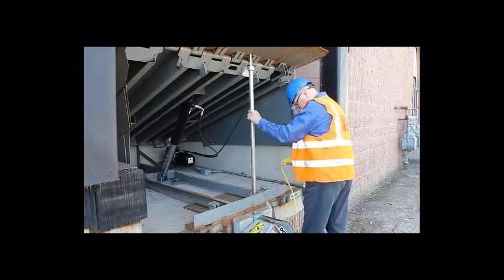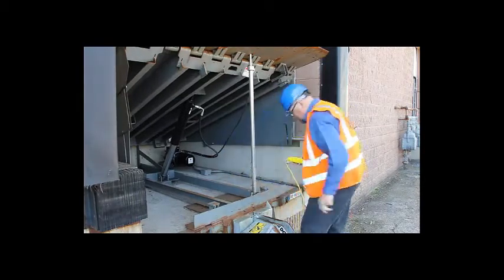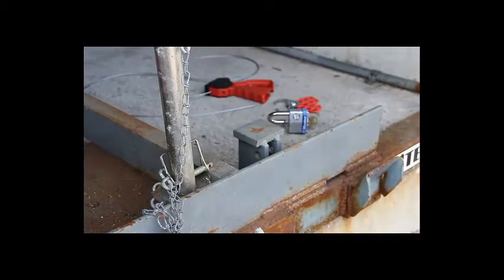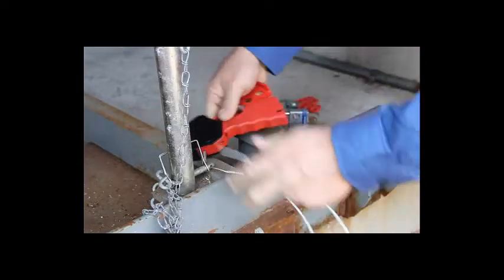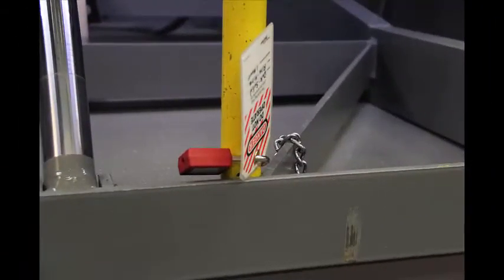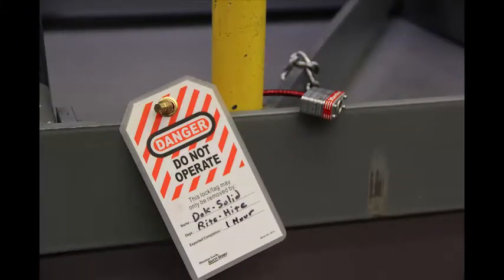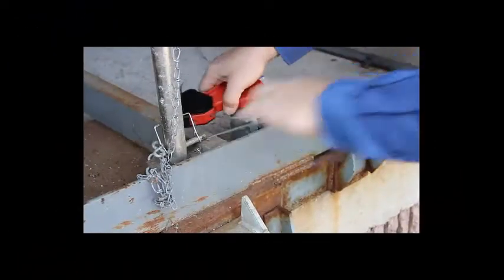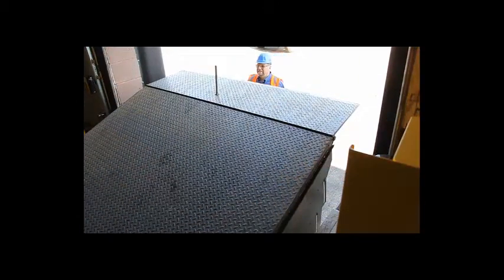Rite-Hite Safe-T-Strut Usage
Basic overview of using a Rite-Hite Safe-T-Strut and LO/TO.

Loading dock equipment and workers are both at risk when levelers are being serviced. Fork trucks can accidentally drive onto a raised leveler or into the side, causing damage and injury. The Safe-T-Strut System is designed to help prevent the collapse of dock levelers undergoing maintenance.